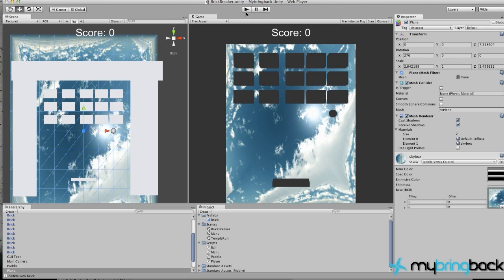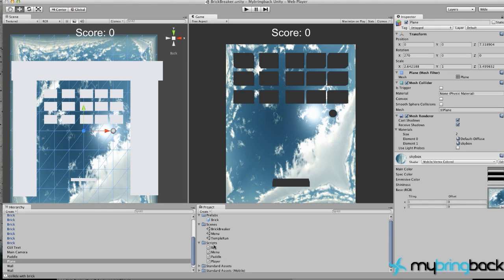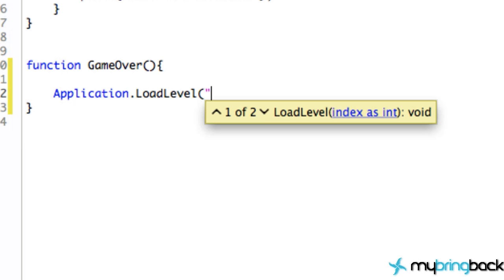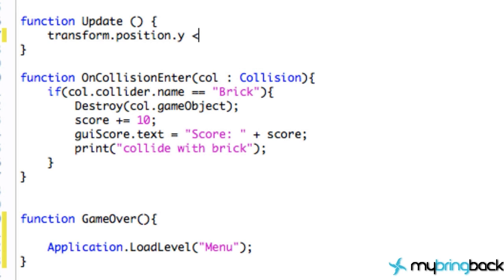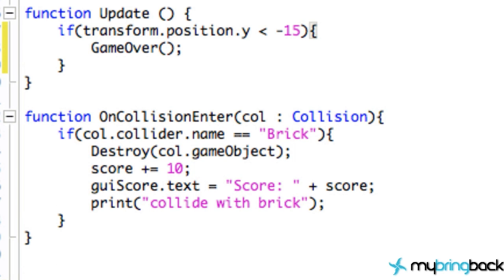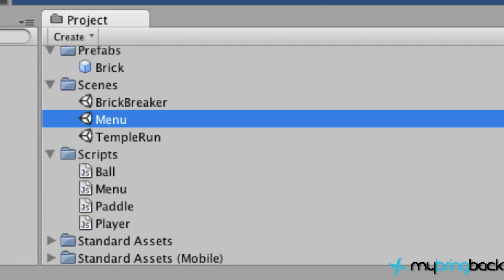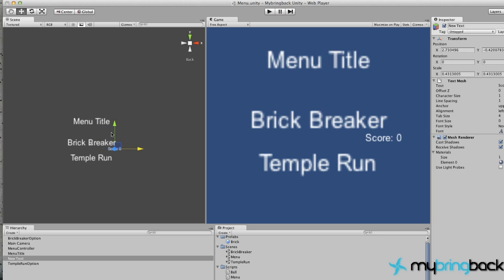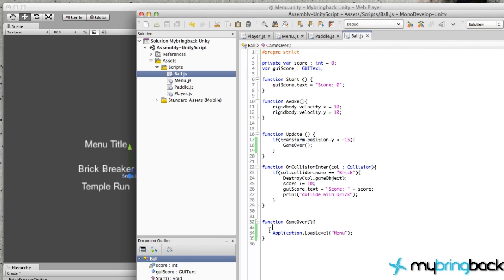Unity 3D Tutorial 1.14 - Game Over Example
In this unity game development tutorial we will be swift and to the point, we need our game to end.  So, all we are going to do is set up a simple Game Over function.  We will also add a 3d text game object to our menu screen which will show us the high scores of our brick breaker game. .